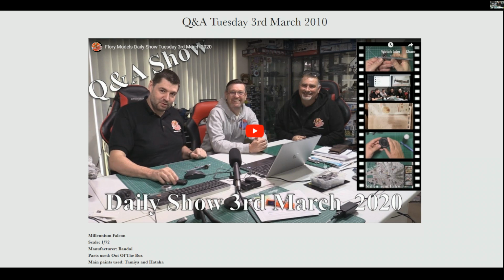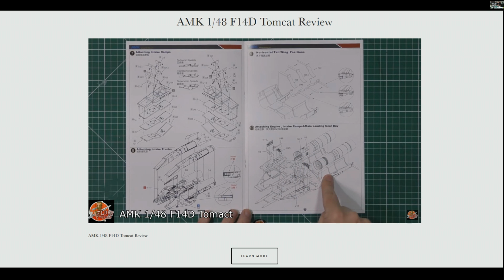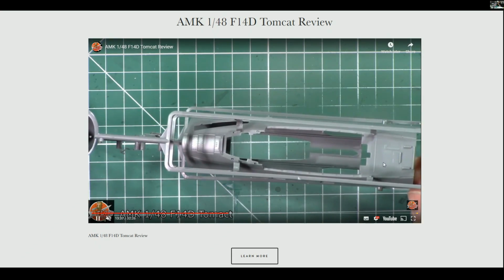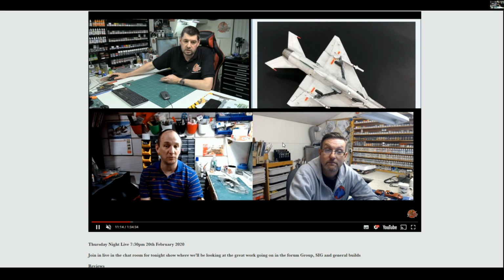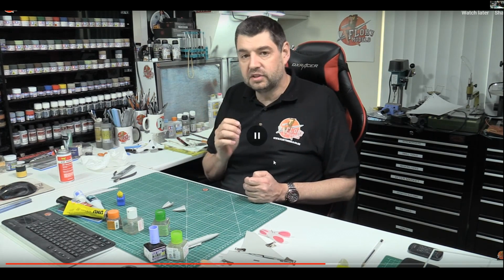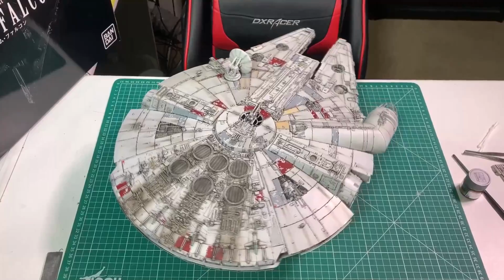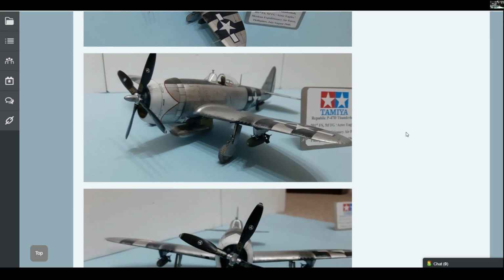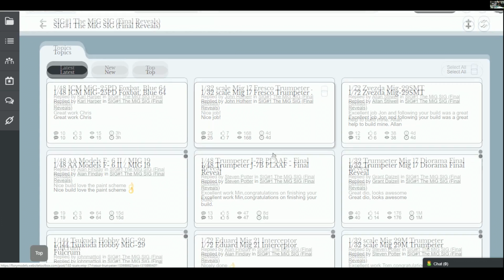Flory Models Daily Show Friday 5th March 2020